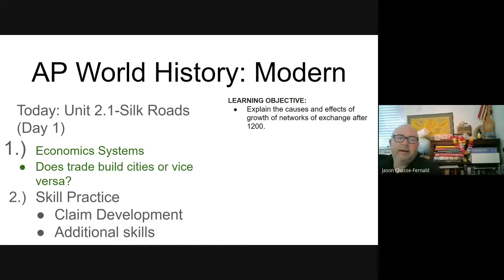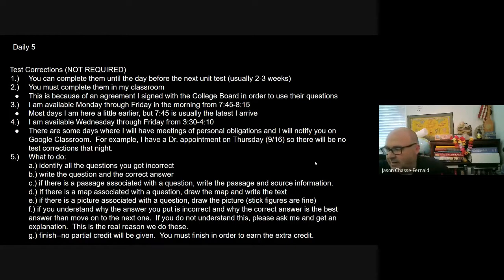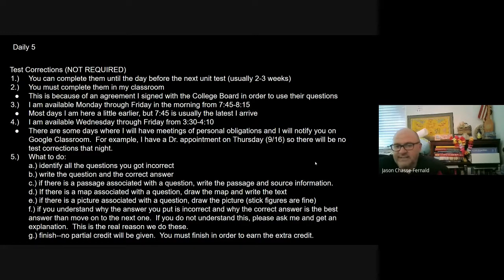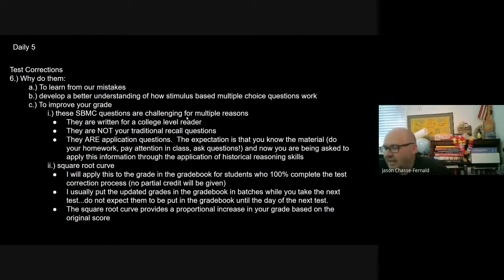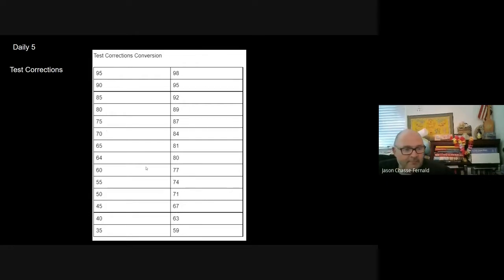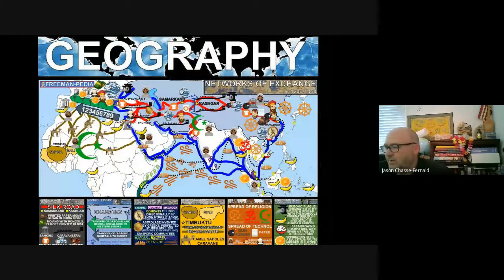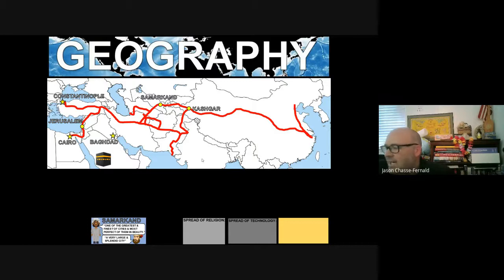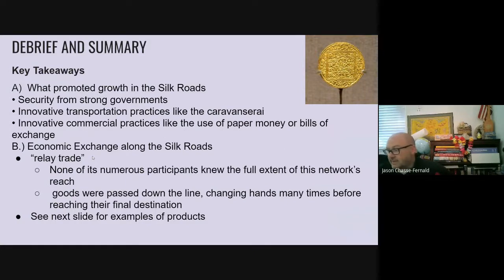Unit 2.1 -Silk Roads (Day 1-Test Correction information, Intro to Unit 2 and Topic 2.1)